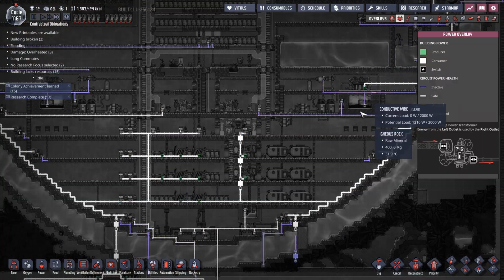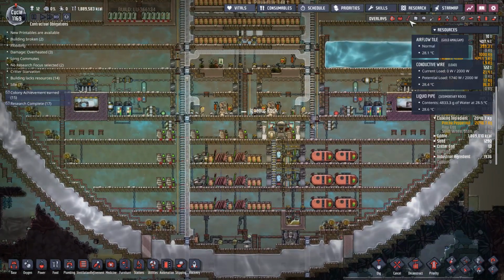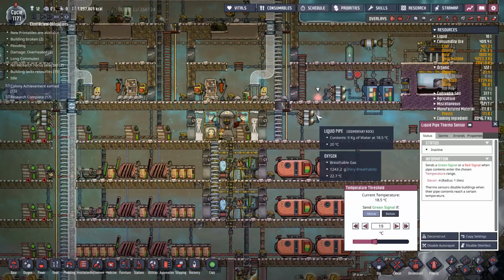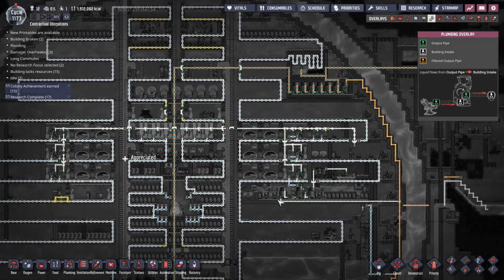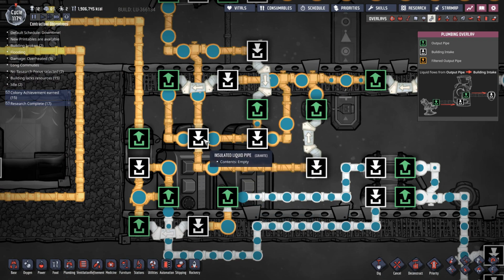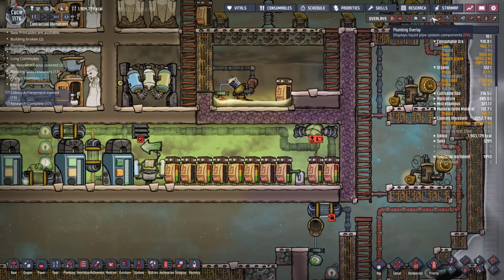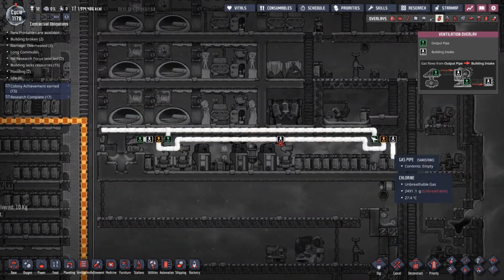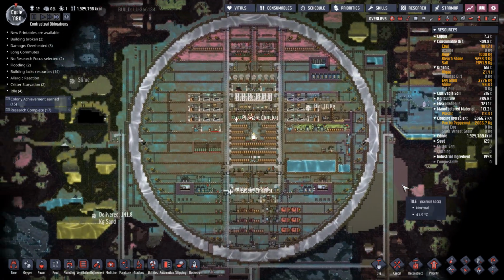1,000 CYCLES BASE TOUR! - Oxygen Not Included FULL RELEASE Launch Update Ep 7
A comprehensive guided tour of the base design and layout and all it's features and systems.

ONI Launch Upgrade - Building A Circular Colony - tips and gameplay 'let's play' series.

CPU: Intel i9-9900k @5.0 GHz
RAM: 64GB
GPU: Gigabyte Aorus GeForce RTX 2080 Ti Xtreme Waterforce 11G

End Titles Music:
Tobu - Candyland